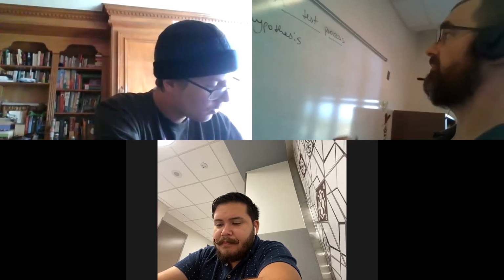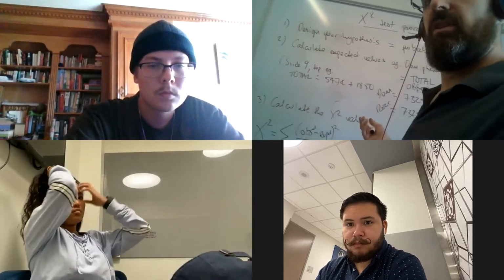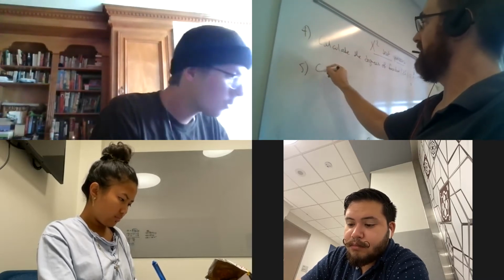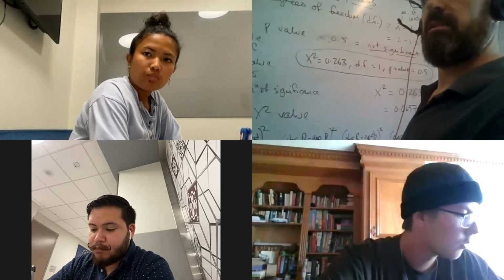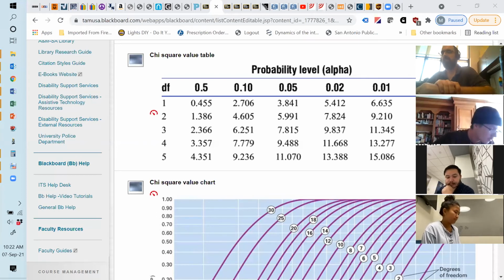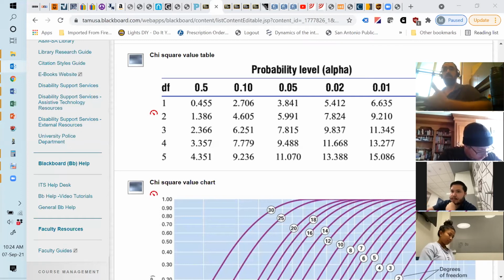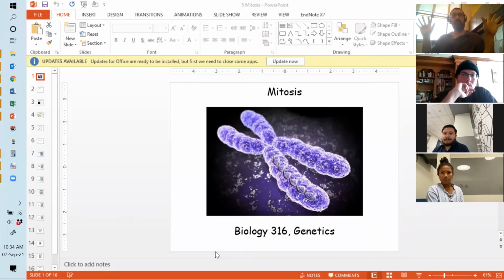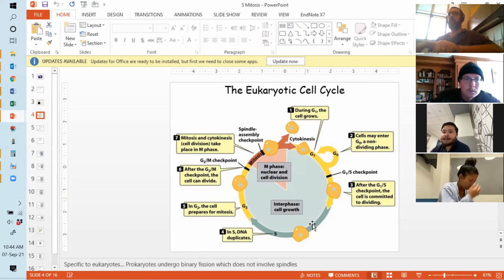8 9 Genetics